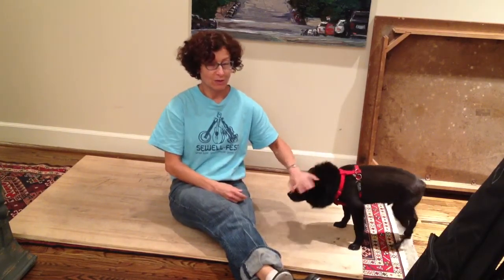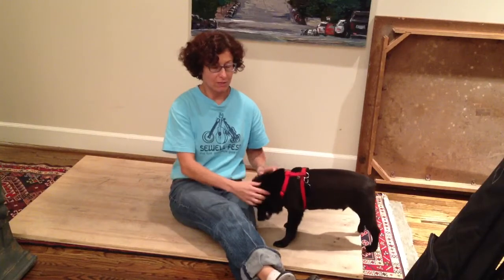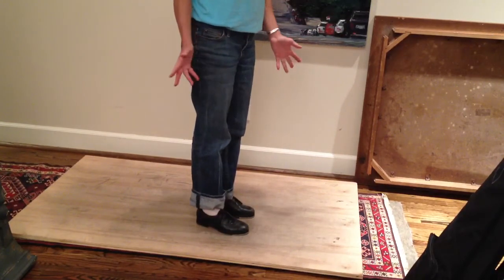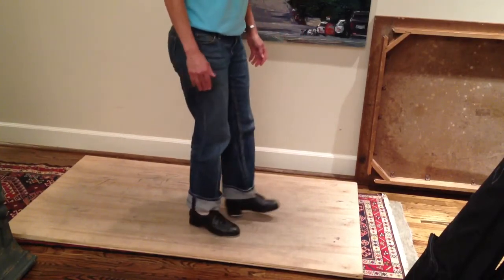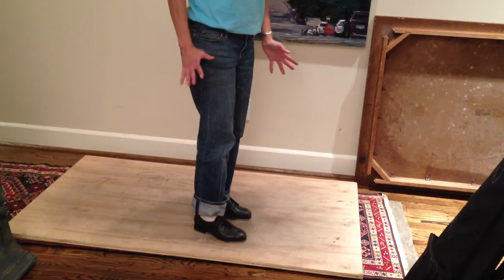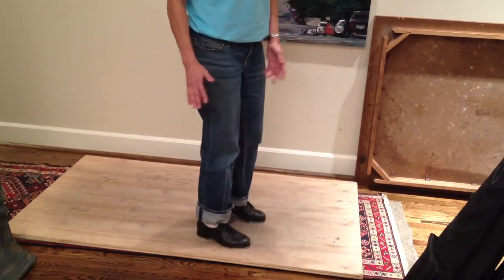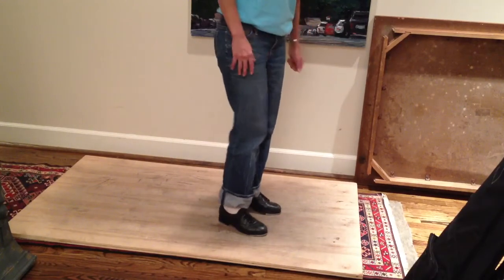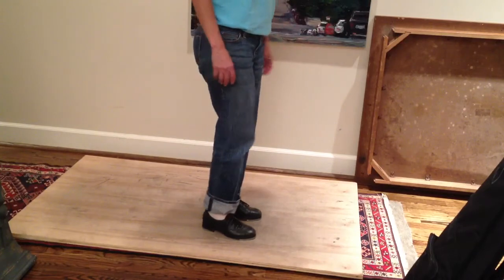The 4-sound Tennessee "Granny" Step - modification of walking step without the drag/chug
The lesson modifies the Tenneesee Walking Step for grannies and others over 40 who find the back chug painful. Instead of getting the 2nd sound from a chug, you do a toe drop sound  (lean your weight back onto heel and lean fw to smack the forefoot down). The 3rd and 4th sounds are obtained the same TWS way. See lessons 1-4or so for the regular TWS with chugs. Dedicated for my students at mars hill:)